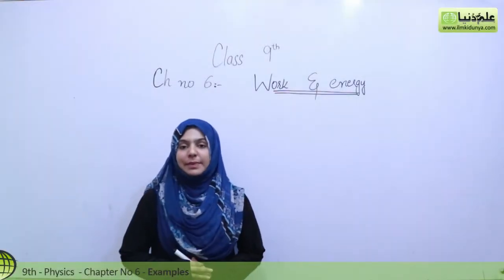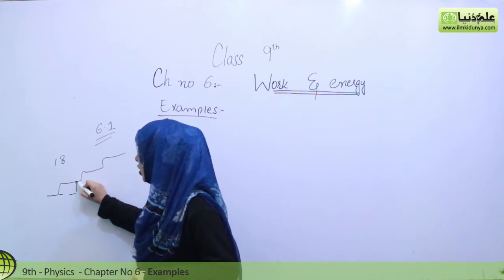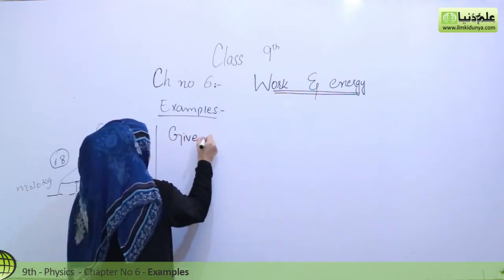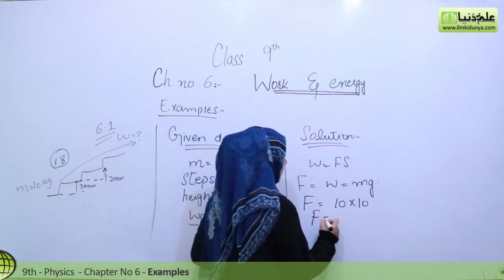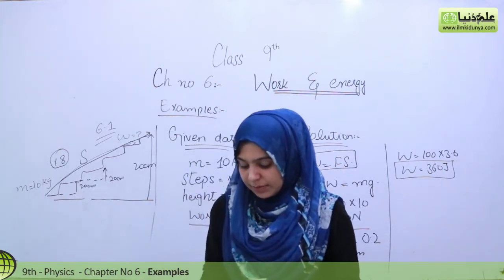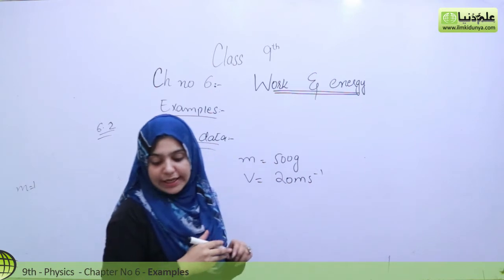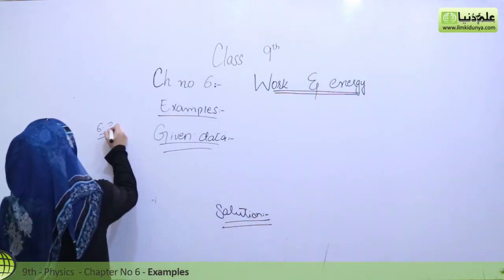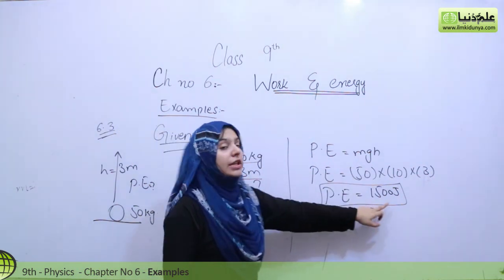Matric part 1 Physics, ch 6, Exercise Example 6.1 to 6.3 - Ch 6 Work and Energy - 9th Class Physics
ilmkidunya.com has brought to you Lecture of Vaneeza Abbas on "9th Class Physics Chapter 6 Work and Energy.

Topic Physics Chapter no 6 Example 6.1 to 6.3".

This lecture is specially recorded for students of 9th class, 9th class from all Punjab Boards and is based on the current curriculum of study for Physics book.